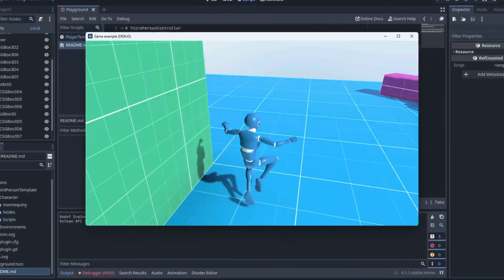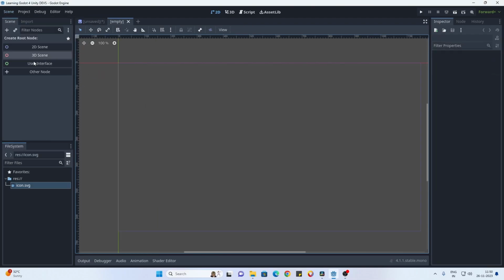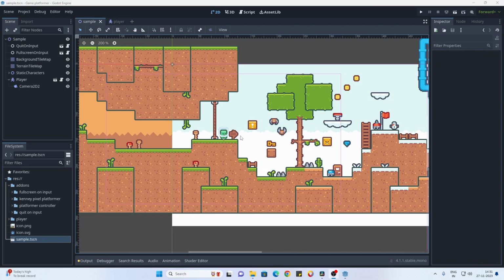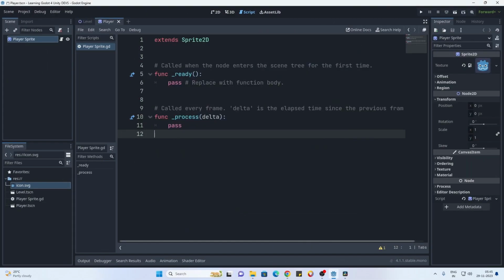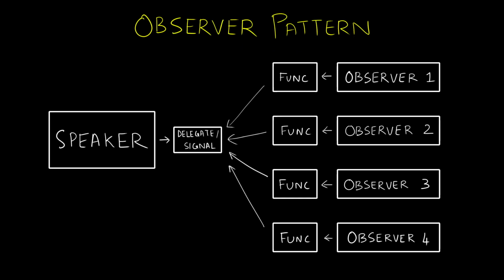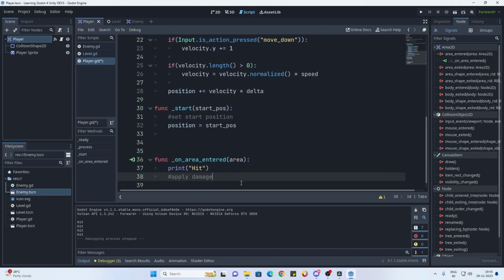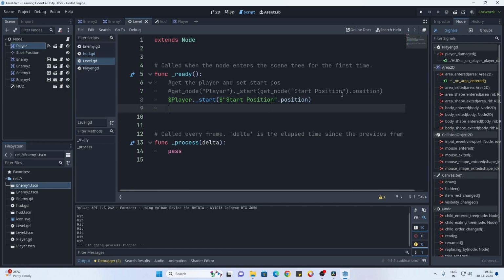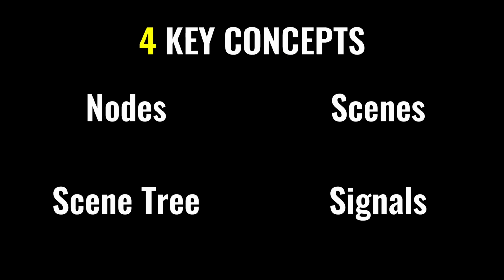Switching from Unity to Godot? Here’s the Guide I Wish I Had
Let's learn the basics of Godot Engine for a Unity Developer! Learn these 4 key concepts in Godot fundamentals, and get better at making games inside of Godot - Nodes, Scenes, Scene Tree, and Signals!

RELEVANT LINKS

TIMESTAMPS 🔍

0:00 Juicy Intro
0:49 Installing Godot for Unity Devs
1:16 Creating a Project
2:03 Godot Editor
3:22 Nodes
6:35 Scenes
9:19 Scene Tree
11:24 Scripting in Godot
19:05 Signals
29:42 BONUS
33:41 Juicy Outro